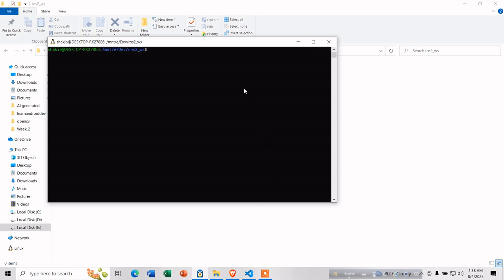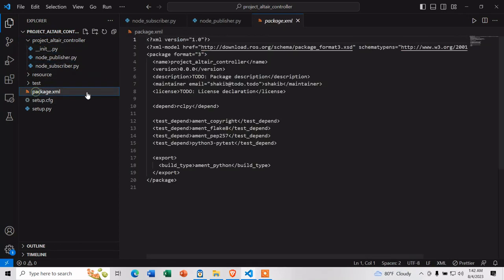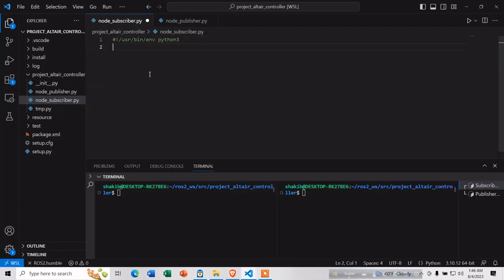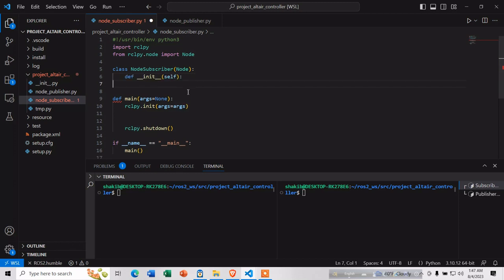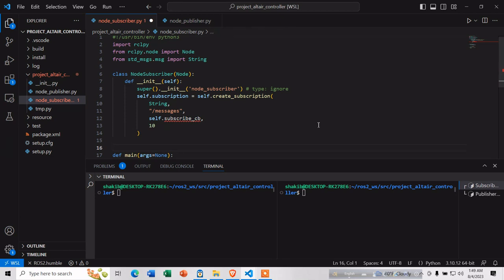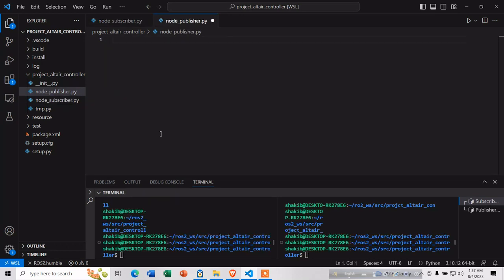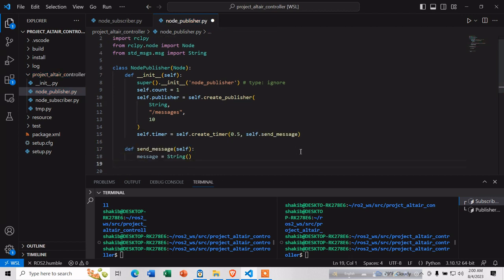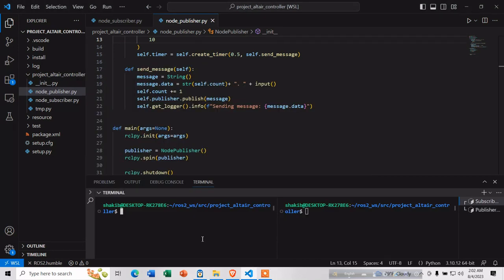ROS publisher & subscriber node in Python.